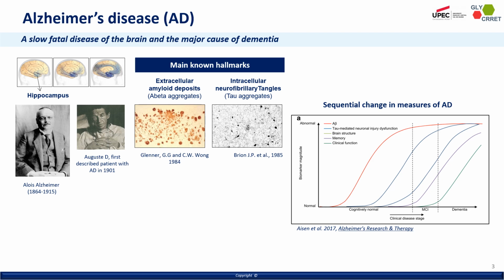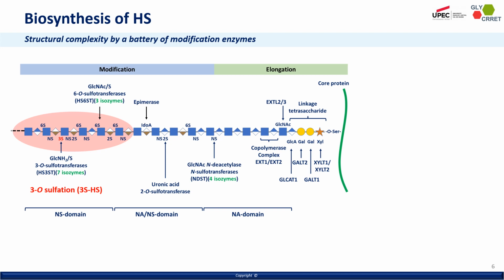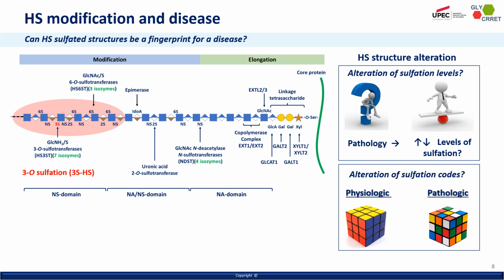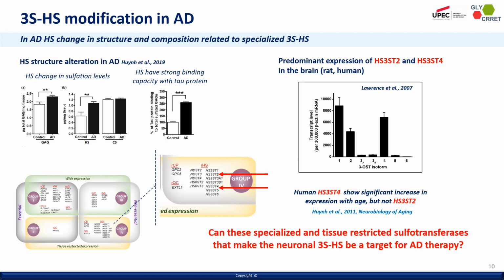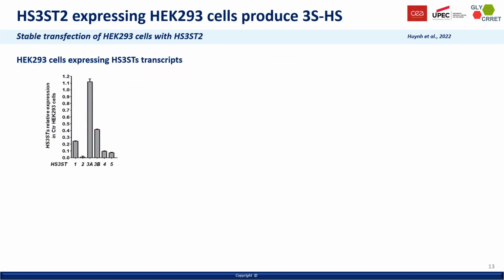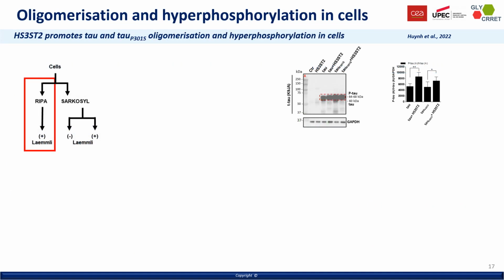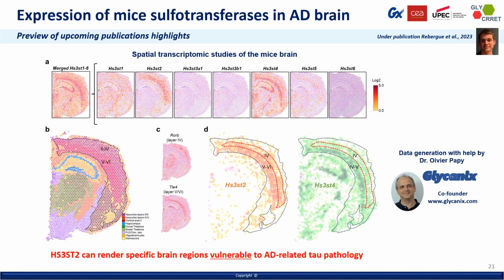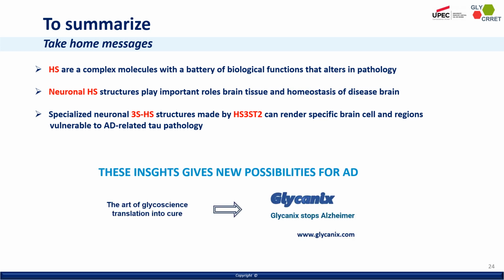Neuronal Heparan Sulfates in Alzheimer's disease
Neural Heparan sulfates in tissue homeostasis and disease. The case of Alzheimer’s disease. Keynote speaker Minh Bao Huynh at the 7th Latin American Glycobiology Congress 3-6 October 2023